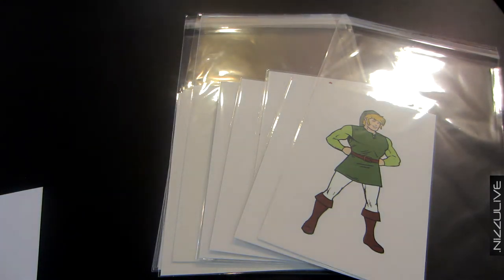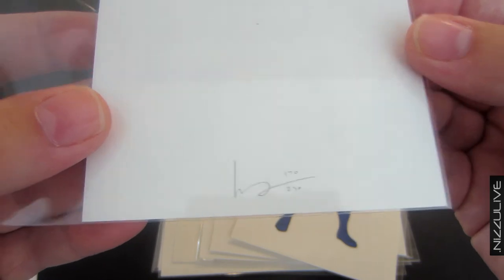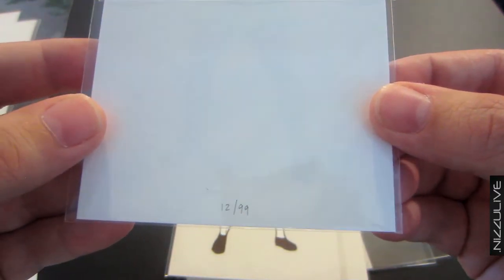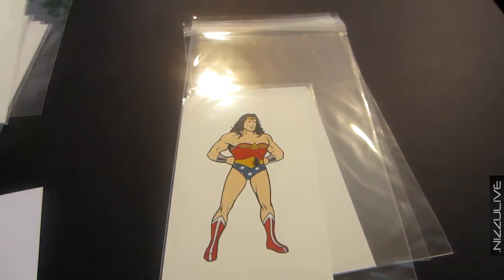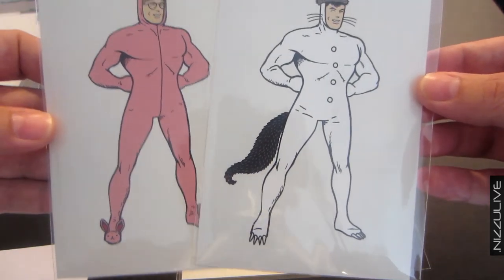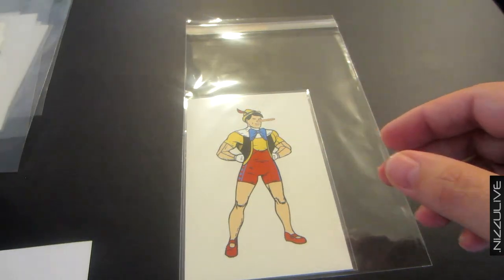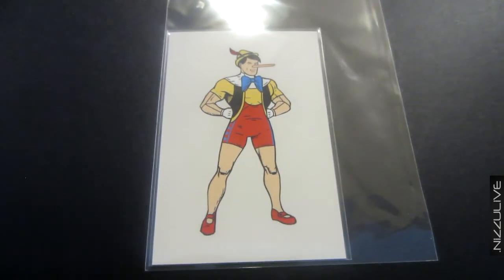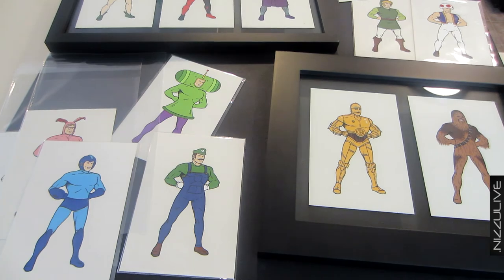SUPER prints by Mike Mitchell Series Artwork Collection My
A look at my collection of SUPER series prints and artwork by Mike Mitchell.

Like me on Facebook and gain access to exclusive content!